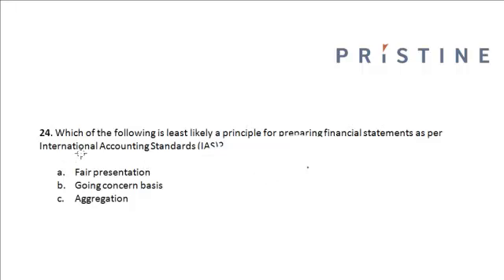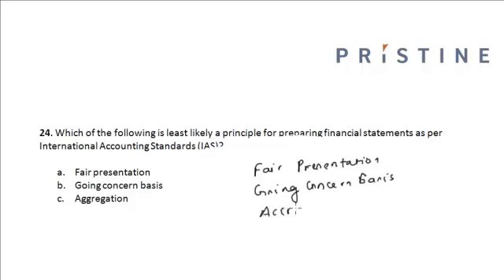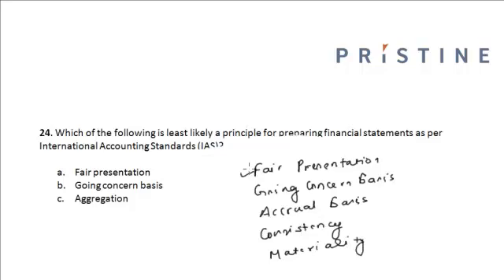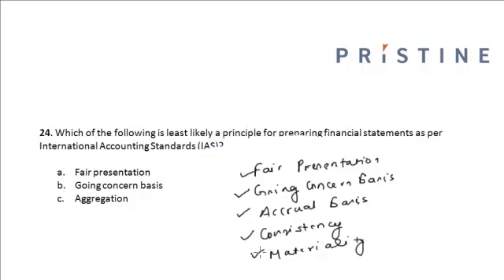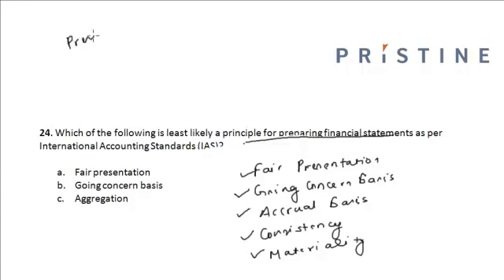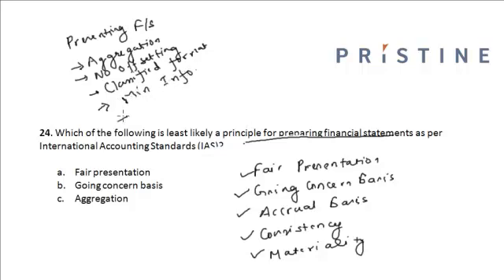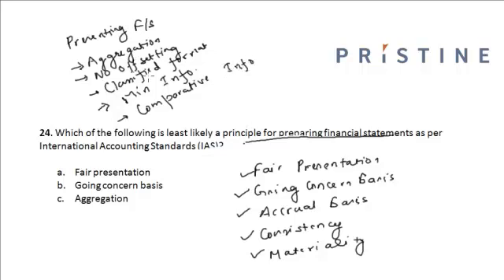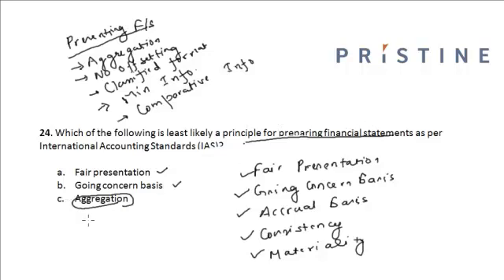CFA Tutorial: Financial Statement Analysis (International Accounting Standards: IAS)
Understand the principles for preparing financial statements & principles for presenting financial statements.
Principles for presenting financial statements are:
-Aggregation
-No offsetting
-Presentation of the balance sheet in a classified format
-Minimum information
Principles for preparing financial statements are:
- Fair presentation
- Going concern basis
-Accrual Basis
-Consistency